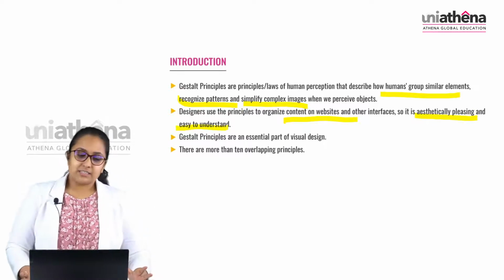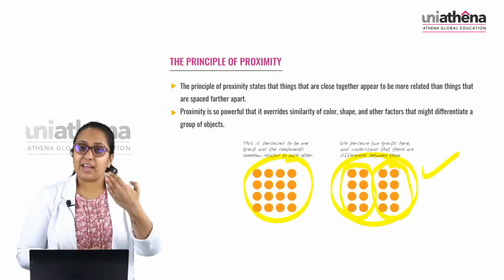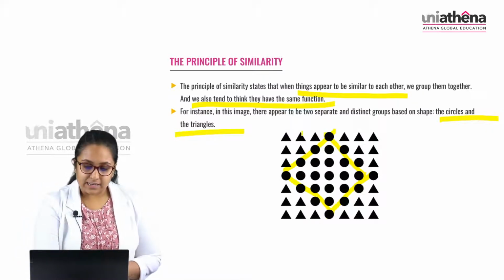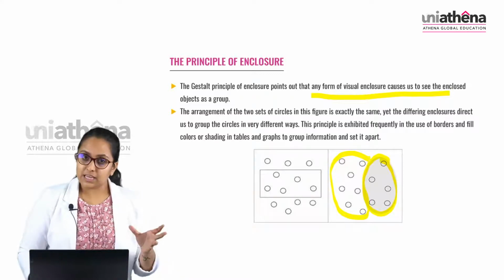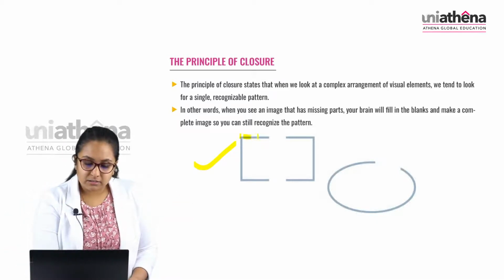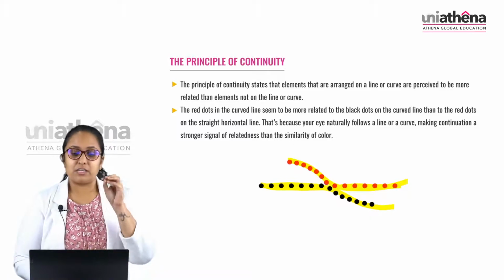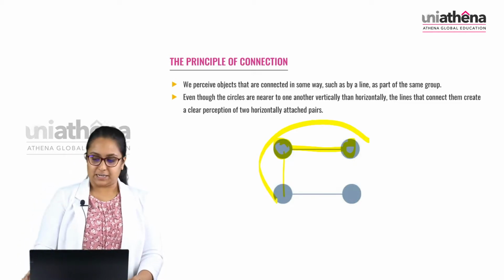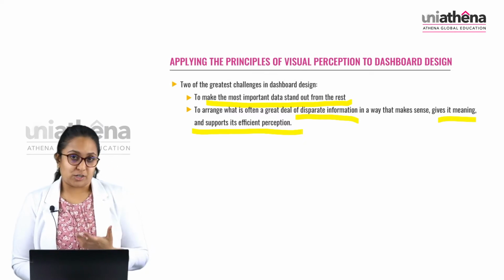Gestalt Principles of Visual Perception | Essentials of Data Visualisation | UniAthena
Imagine you see an incomplete image. However, in your mind, you visualize the complete picture, even though the image physically in front of you looks unfinished. Your brain fills in the empty spaces and in your mind, a complete image is born. This is an example of Closure, one of many Gestalt Principles.

In this video lecture, you will learn about the different Gestalt Principles of Visual Perception. They are Proximity, Similarity, Closure, Enclosure, Continuity, and Connection. Gain a deeper understanding of how these principles work and what makes them so powerful.

Interesting, isn’t it? You can learn about other intriguing topics such as information visuals, data representation, and data analysis in visual representation, with our free-learning short course, Essentials of Data Visualisation. This completely online program will help you set up a foundation to further develop your interests in Data Visualisation and to take higher-level courses.